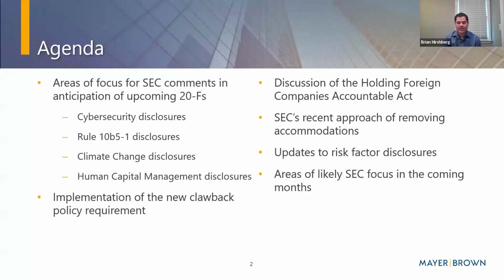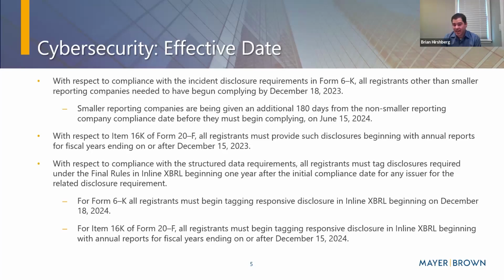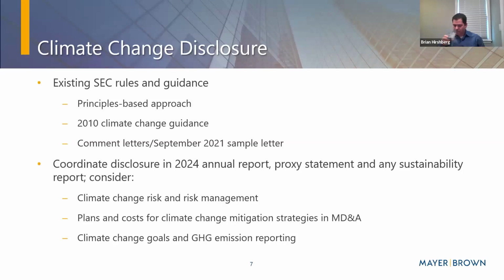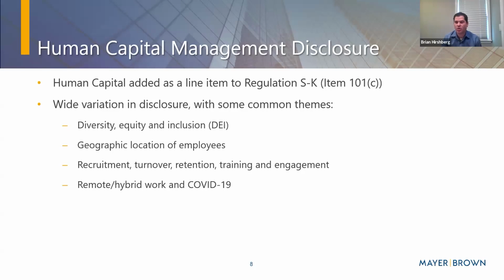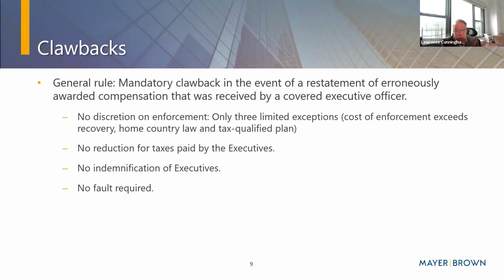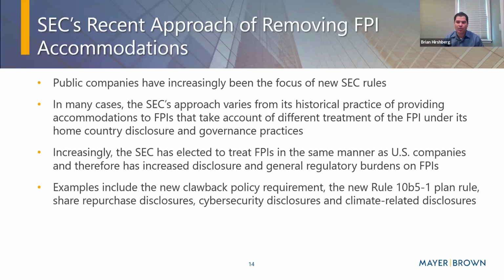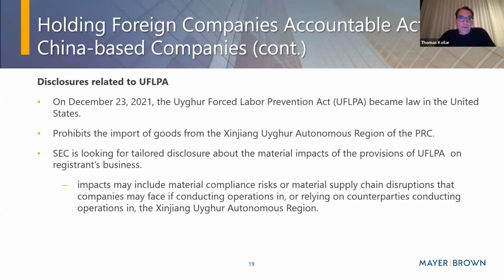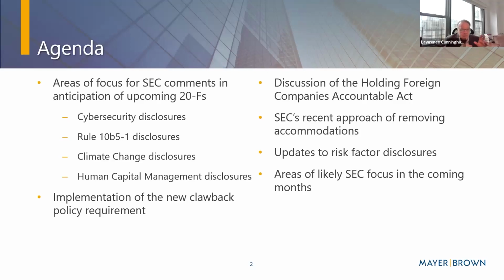SEC Disclosure Issues & Developments for FPIs and Preparing Your 20-F Filing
During this session, Mayer Brown panelists, Brian Hirshberg, Larry Cunningham and Thomas Kollar, will discuss US Securities Exchange Commission (SEC) disclosures, and recent developments for foreign private issuers (FPIs). Additionally, they will cover other areas of focus that should be top-of-mind for companies as they draft their annual reports.

Areas of focus for SEC comments in anticipation of upcoming 20-Fs, including cybersecurity process disclosures
Implementation of the new clawback policy requirement requiring the recovery of certain incentive-based executive compensation
Discussion of the Holding Foreign Companies Accountable Act, which affects the securities of certain foreign companies listed on U.S. markets and requires them to submit documentation and disclosures to the SEC and the PCAOB
SEC’s recent approach of removing accommodations previously made available to foreign private issuers
Updates to risk factor disclosures, including relating to impacts from inflation and higher interests rates and Israeli-related developments
Areas of likely SEC focus in the coming months